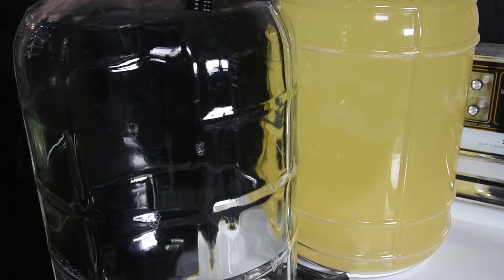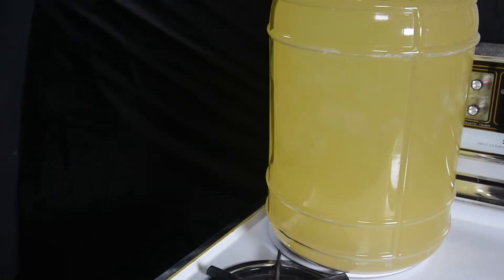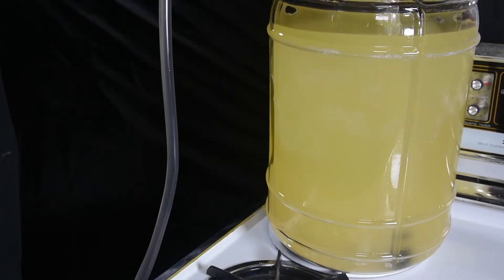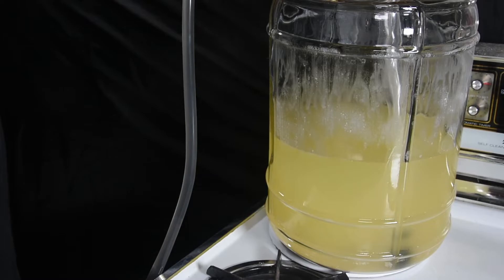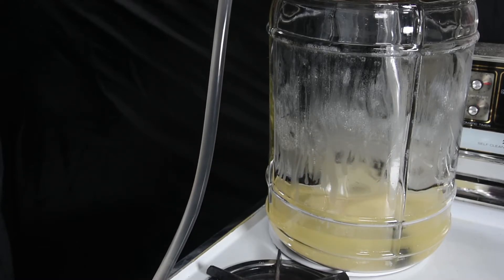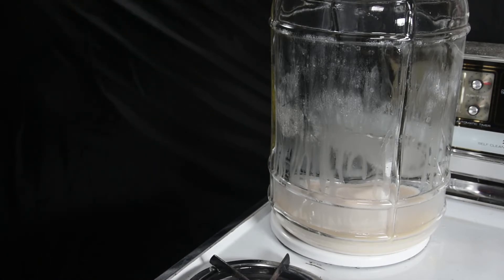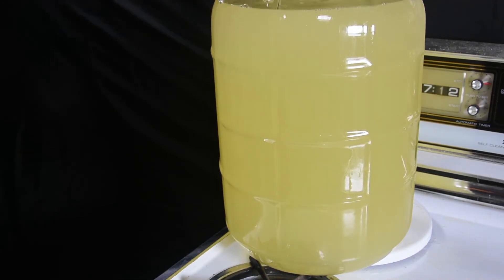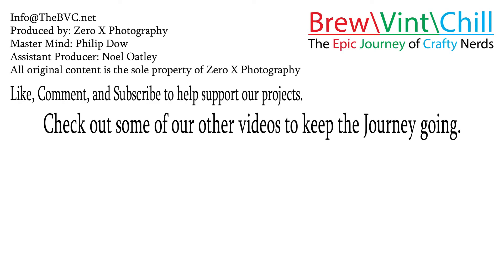White Claw Mango Part B (Stuck Fermentation)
In today's Journey, we take care of the stalled fermentation that has plagued our White Claw clone, stalled from temperature shift in the studio, and talk about a few ways to get those last stubborn gravity points taken care of. If you are kegging and don't care about extra sweetness this is a complete non-issue but if you are bottling then it can mess with your priming sugar.